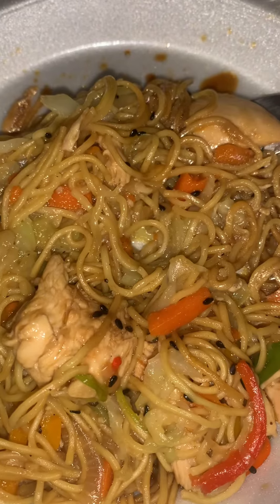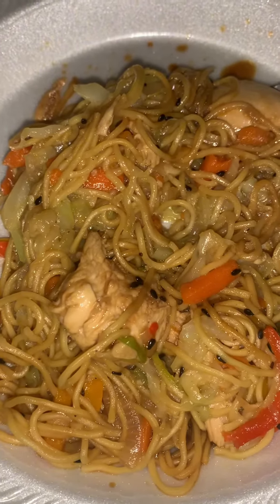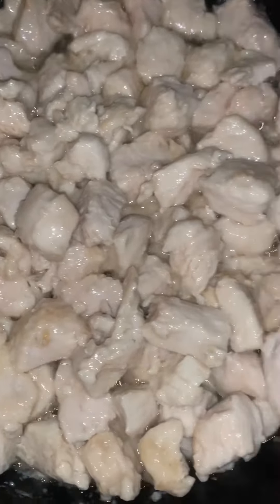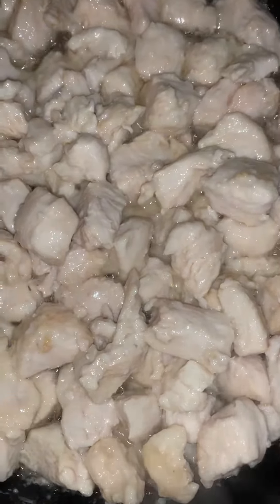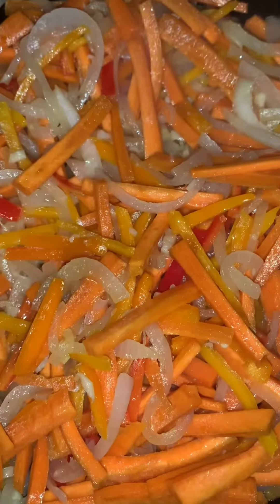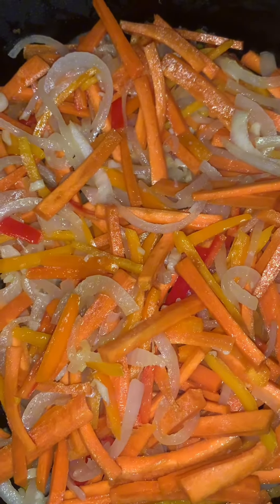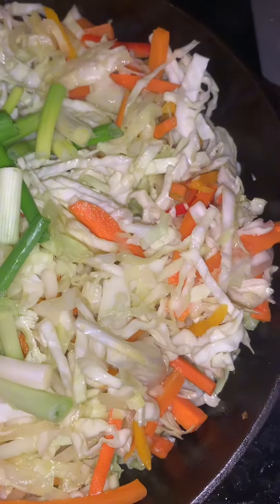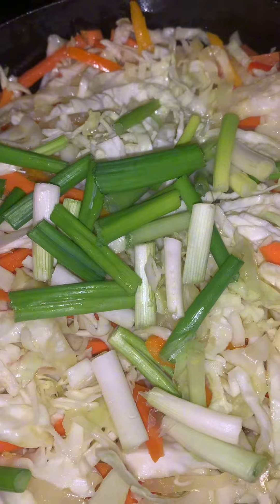Dinner and a movie perhaps 👀👀 Well I guess that depends on if y’all cutting up or NAW 👀👀😂💕💕